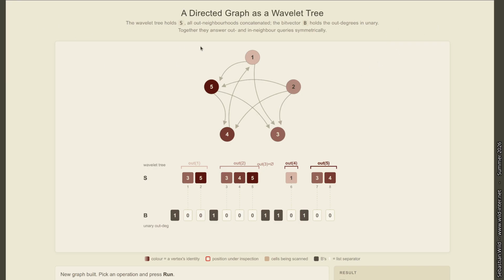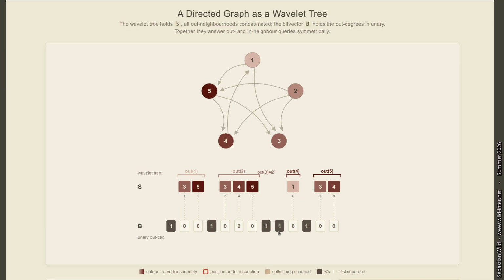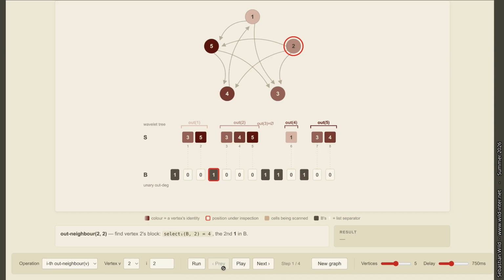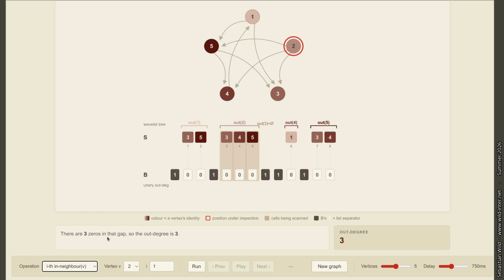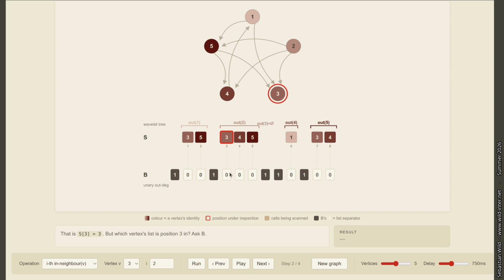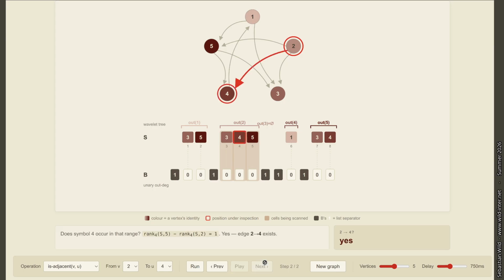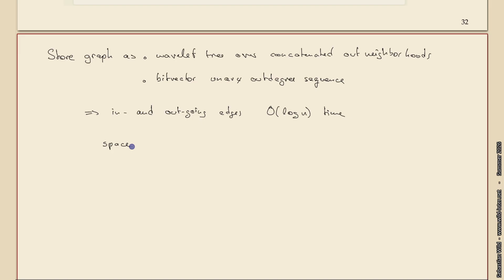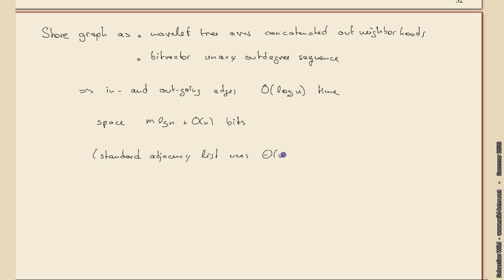Advanced Data Structures (Summer 2026) - 06-9 Graphs via Wavelet Trees